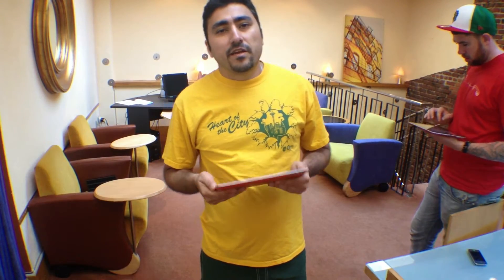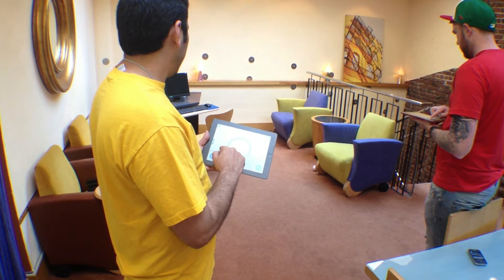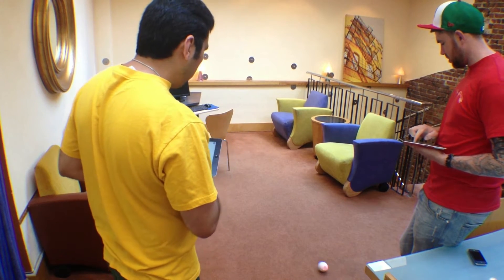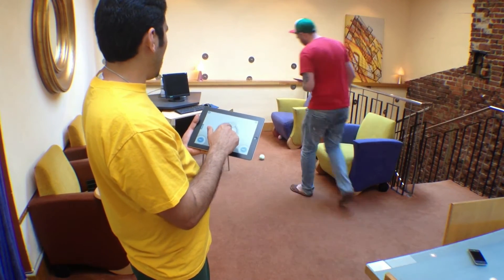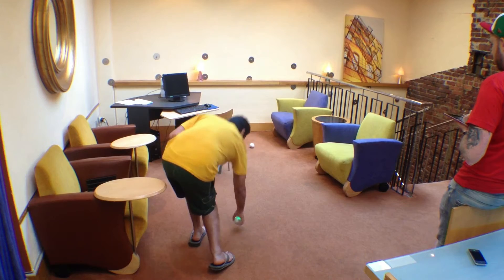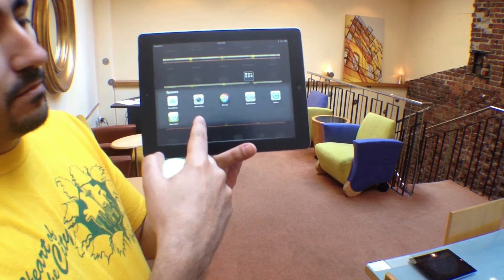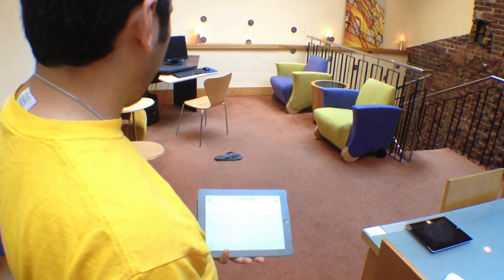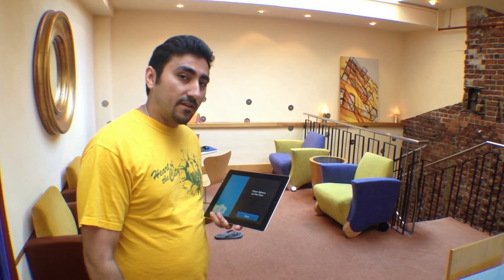Sphero review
- The wait is over. The long awaited review of the Sphero robotic ball is here! Starring two Sphero's, myself, and FlawlessFox behind the camera. We bring you a first look at the Sphero apps on the iPad, and get our race on with our Sphero's. Check out the review, and follow @GeeksRiot, @JailbreakCon &@GoSphero for a chance to win one of two Sphero's we'll be giving away soon.

If you're in the Seattle area, get ready to hack the Sphero SDK, for a chance to win up to 12K in prize money!